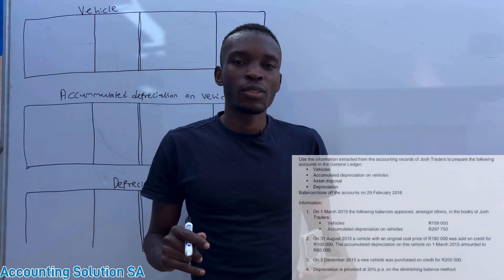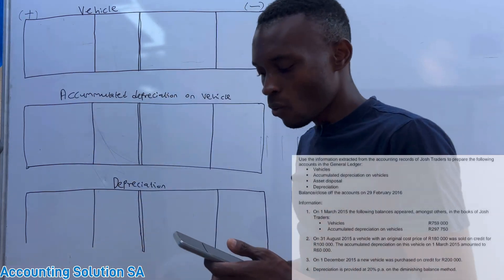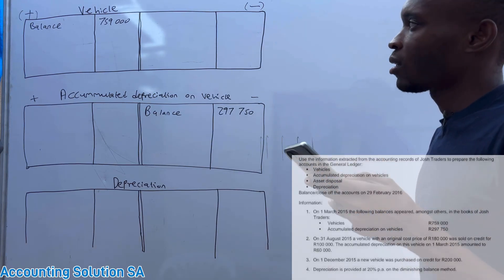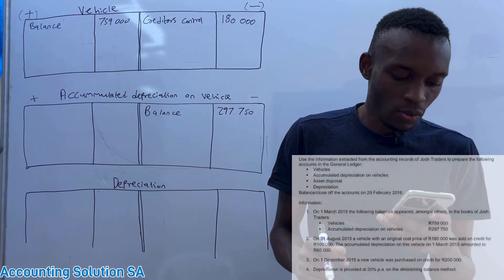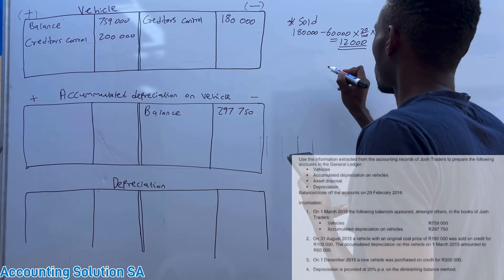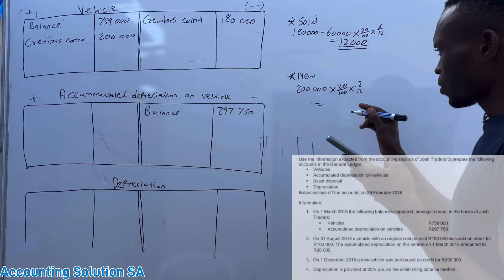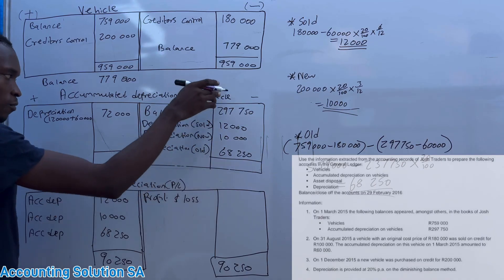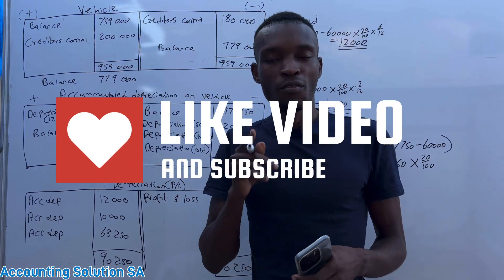Grade 11 Accounting Term 1 | Ledger Accounts | Fixed Assets | Depreciation Calculations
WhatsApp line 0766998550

in this video I did fixed assets, I,e Tangible assets.